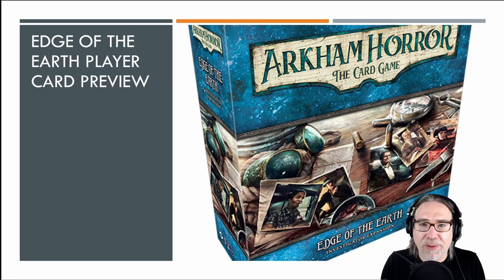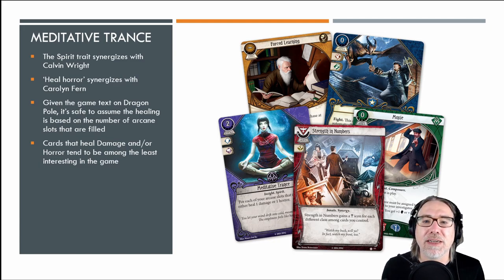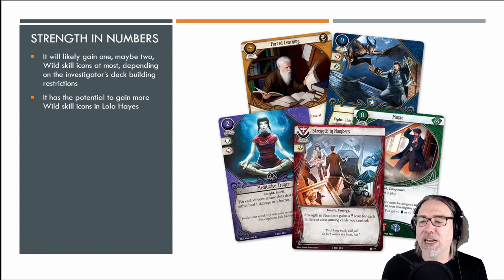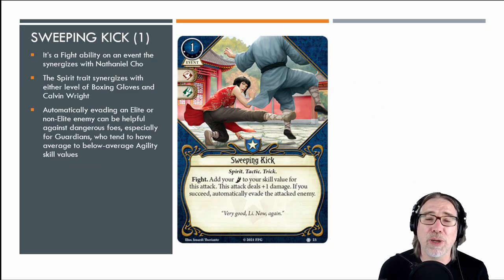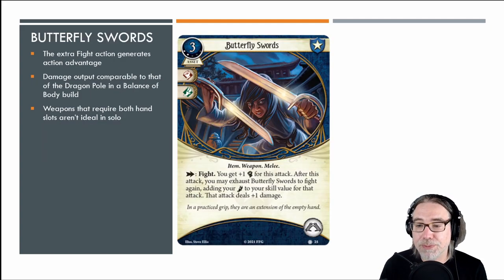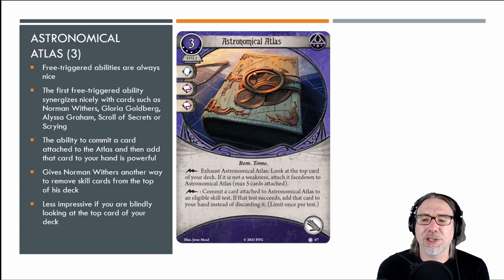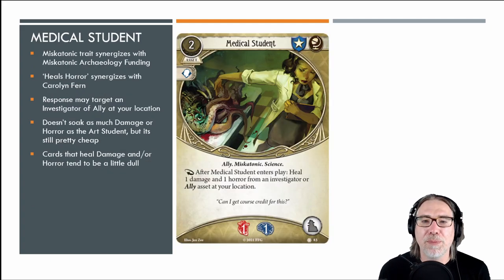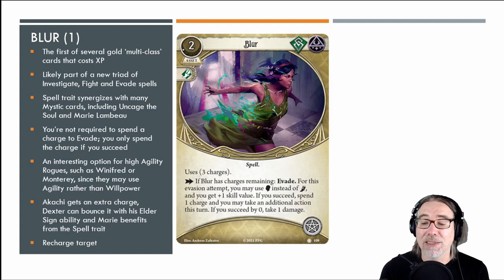Arkham Horror LCG - Edge of the Earth Preview - Part 3 - Player Cards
Manfromleng examines the player cards spoiled in FFG's preview of the Edge of the Earth Investigator Expansion for the Arkham Horror LCG! CC licenced music from the album Lovecraft Memories by Zreen Toyz.